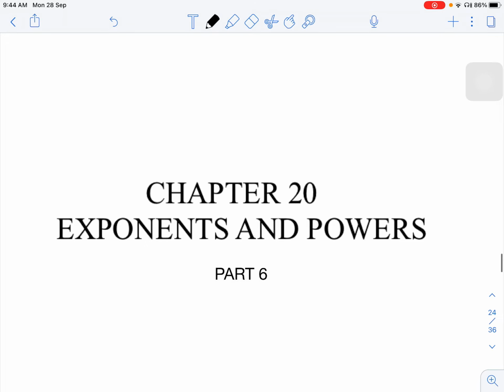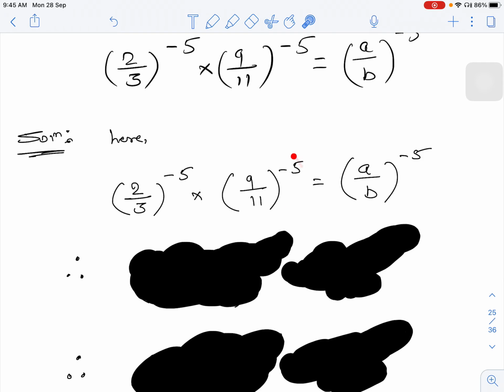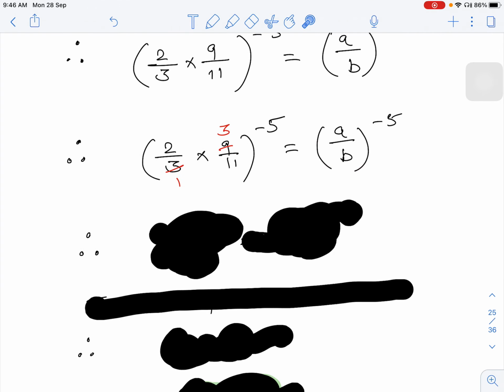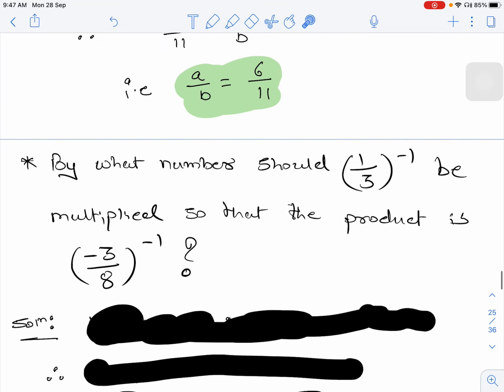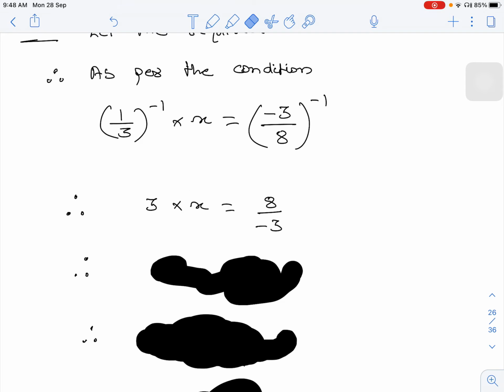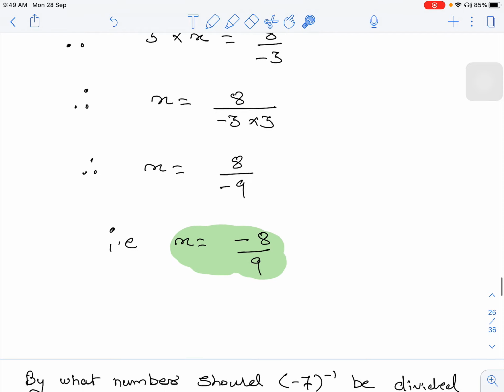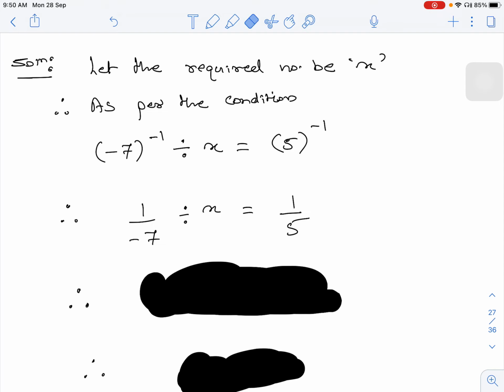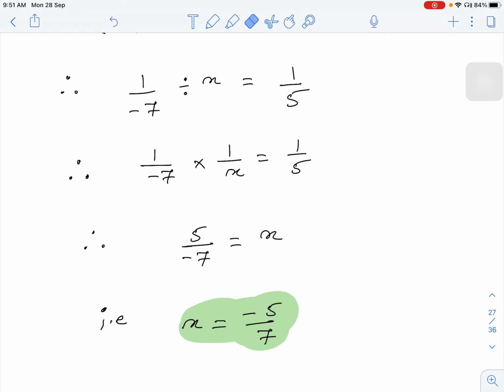Exponents and powers - CBSE - Class 8 - Maths - Part 6